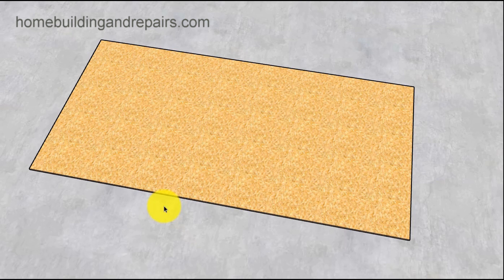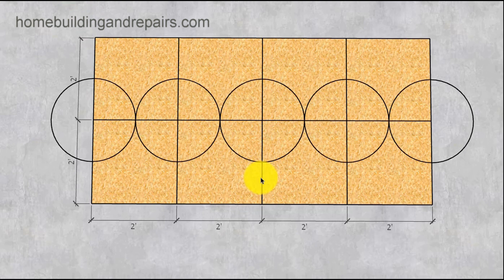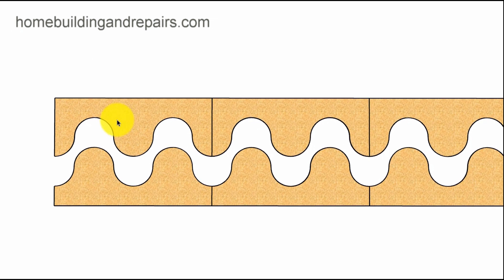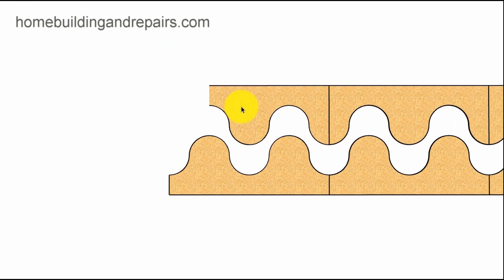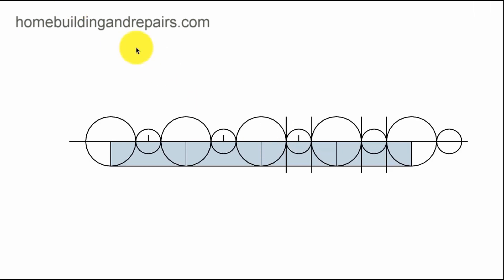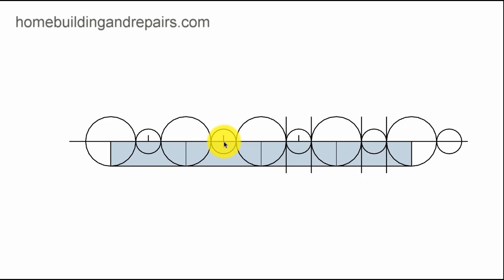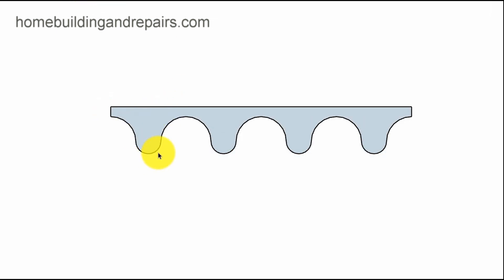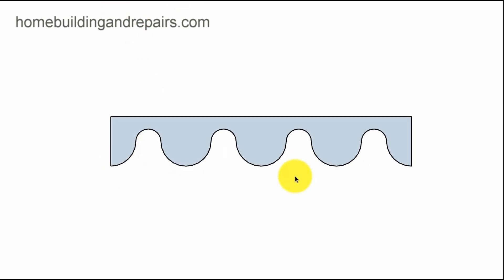How To Layout Rolling Wave Arch - Great Ideas For Building Designers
Click on this link for more information about house framing, building arch design and new home construction. Here's another video that will be helpful to anyone interested in learning how to build a multi-curved rolling wave arch. The simple step-by-step instructions in the video should provide you with an efficient method to create a variety of different arch designs.